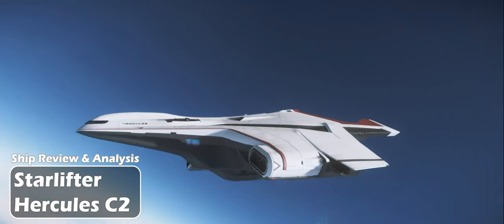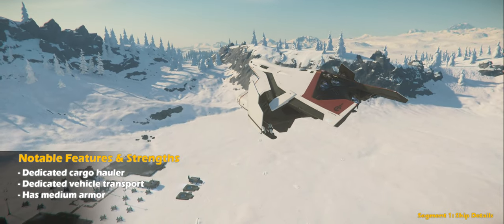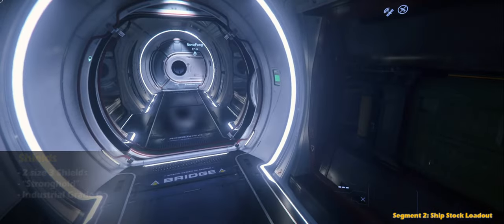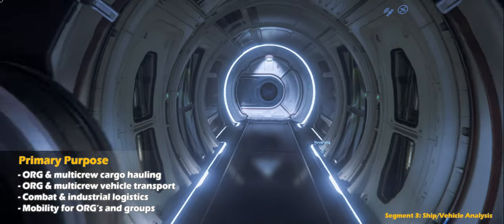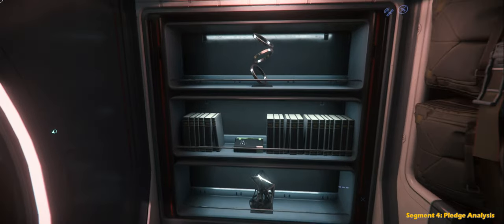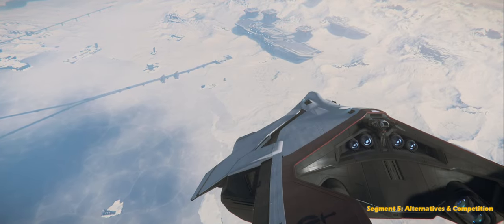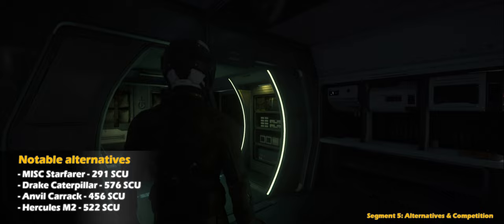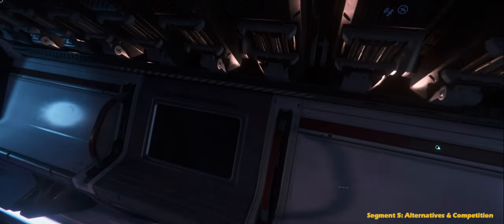Star Citizen Hercules Starlifter C2 - Ship Review & Analysis - 4K (reupload w/fixed sound)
I reuploaded after fixing the sound :)

NOTE: CIG increased the cargo capacity of the C2 from 696 to 708. more changes can happen fyi. if enough changes are made, I will remake the video accordingly.

Join me in my Star Citizen adventure.
The game is in Alpha stage of development, and there will be bugs and issues sometimes playing the game. For such an amazing title with such ambitious goals--for which we can already see the foundation--let's jump into the verse and experience it together

System Specs:
Intel Core i7-8700K CPU @3.70GHz, 3696 Mhz, 6 cores
32 GB RAM DDR4